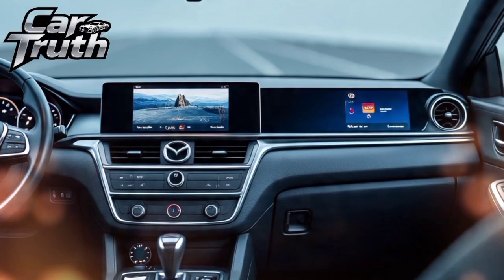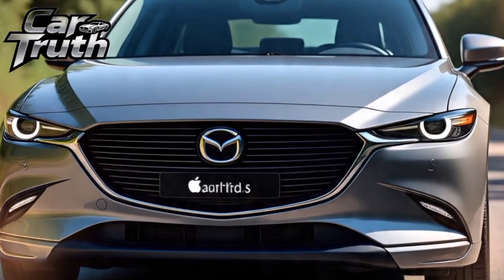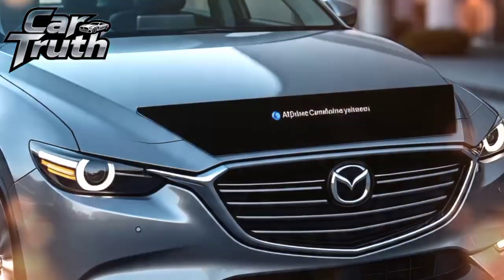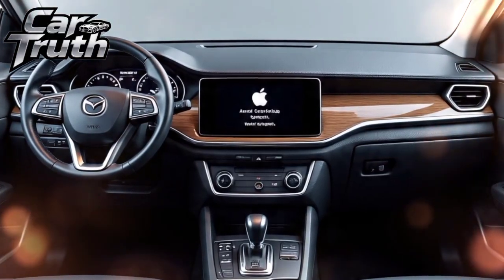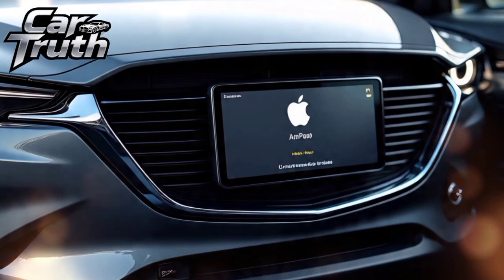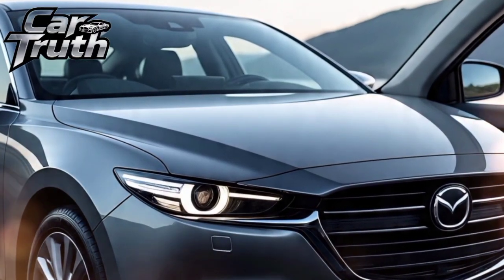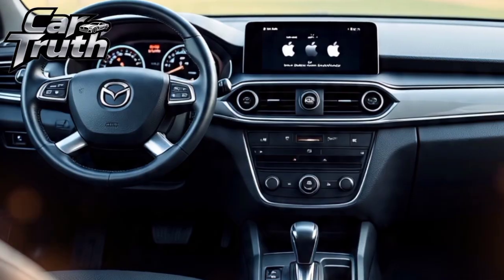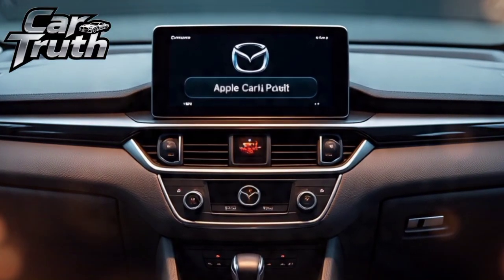Mazda3 (Updated Infotainment)– Apple CarPlay wireless, new features